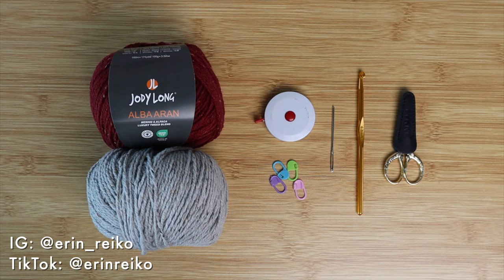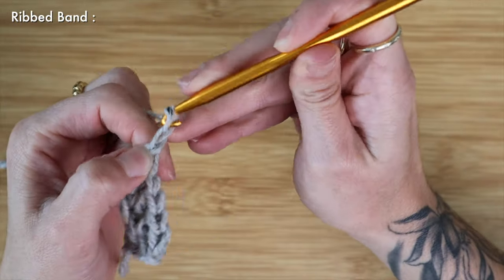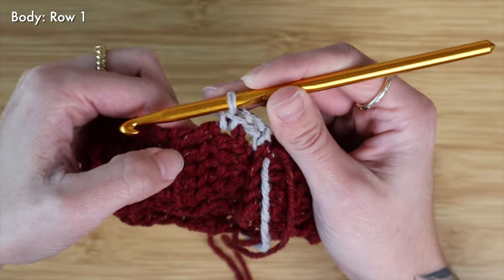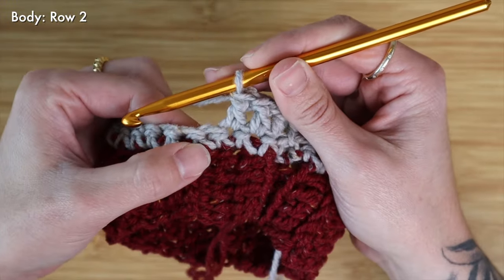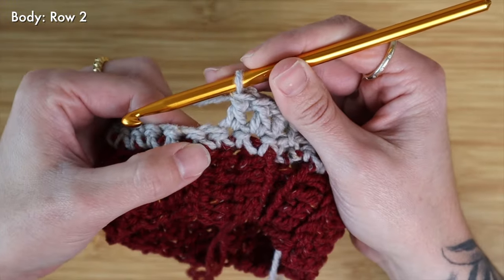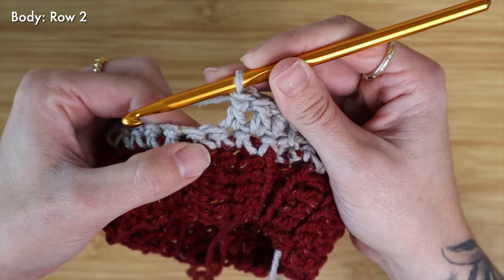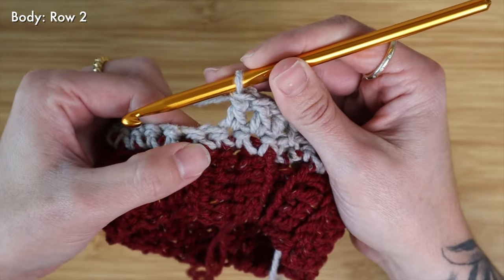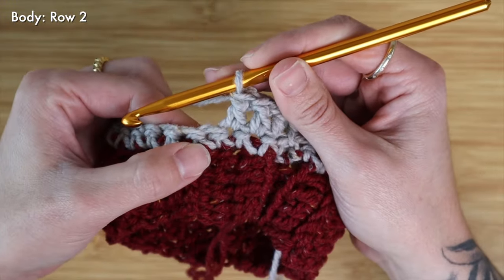crochet dog sweater tutorial | quick & easy crochet projects for beginners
today's video is an easy crochet dog sweater tutorial! I'll walk you step-by-step to show you how you can crochet a sweater for your dog in any size! there is also a PDF for this pattern, available here ➩

00:00 Introduction
00:33 Materials
01:18 Neck Band
06:33 Body
10:28 Armholes
14:37 Body Continued
15:20 How to Change Colors
16:09 Belly Decreases
22:37 Border